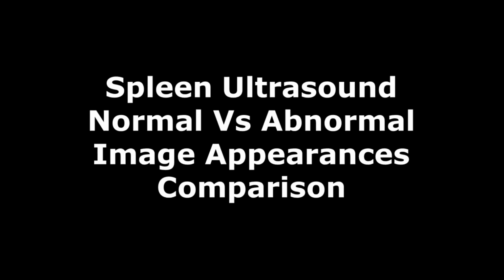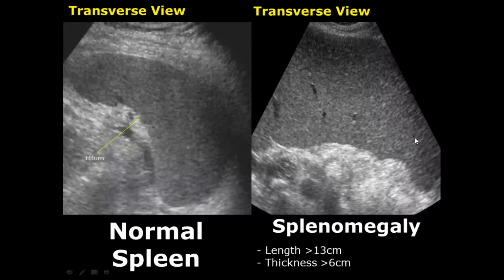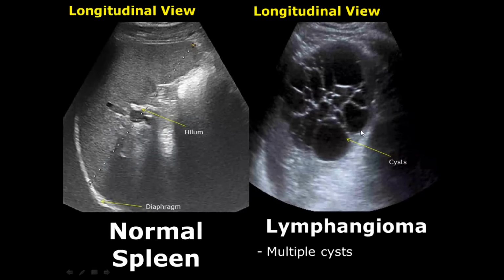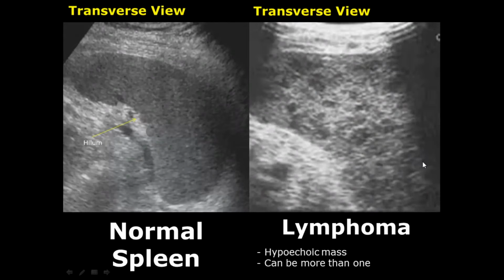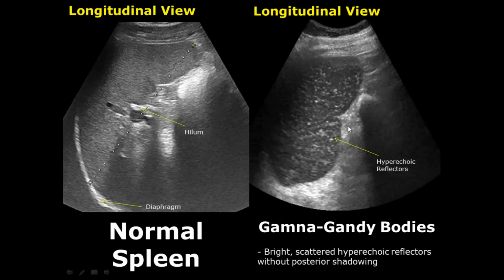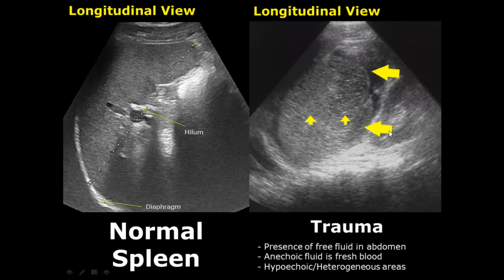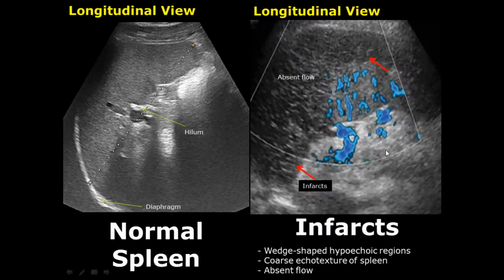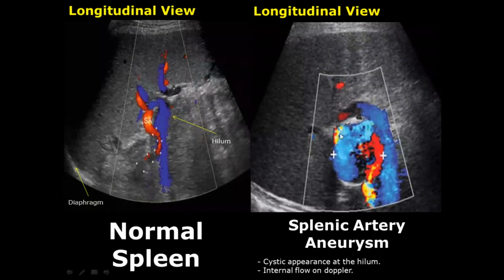Spleen Ultrasound Normal Vs Abnormal Image Appearances Comparison | Splenic Pathologies On USG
*Timestamps*
Intro: 0:00
Normal Spleen: 0:09
Splenule (Accessory Spleen): 0:28
Splenomegaly: 1:14
Splenic Clefts: 1:43
Cyst: 1:57
Cyst With Calcified Walls: 2:08
Complex Cyst: 2:22
Hemangioma: 2:34
Lymphangioma: 2:58
Extramedullary Hematopoiesis: 3:28
Inflammatory Pseudotumor: 3:49
Lymphoma: 4:28
Metastases: 4:56
Abscess: 5:55
Gamna-Gandy Bodies: 6:13
Granuloma: 6:50
Sarcoidosis: 7:24
Trauma: 7:48
Pseudoperisplenic Fluid: 8:32
Infarcts: 9:21
Torsion: 9:52
Splenic Artery Aneurysm: 10:29
Outro: 10:51

Related: abdominal ultrasonography, sonography, radiology, imaging, images, scanning, scan, longitudinal, sagittal, transverse, doppler, hyperechoic, lesions, hypoechoic, isoechoic, anechoic, probe, transduces, tas, pathology, tumors, cancers, mets, infaction, torsed, diseases, disease, cases